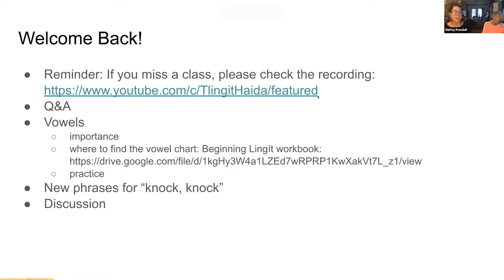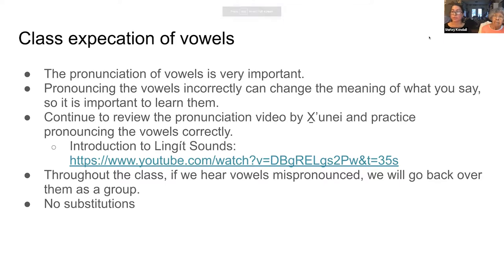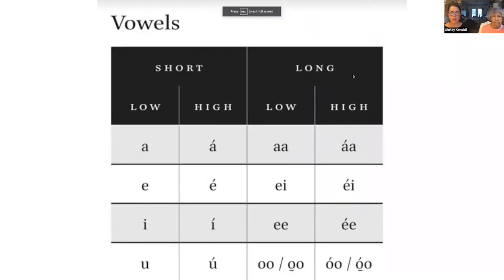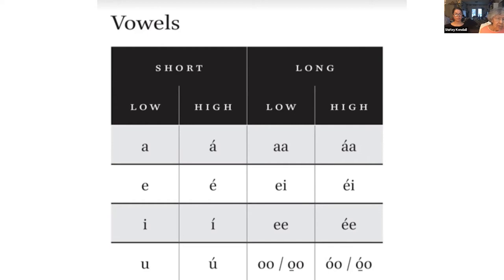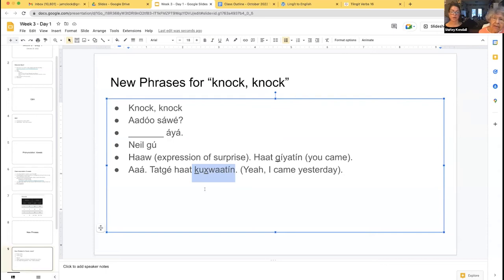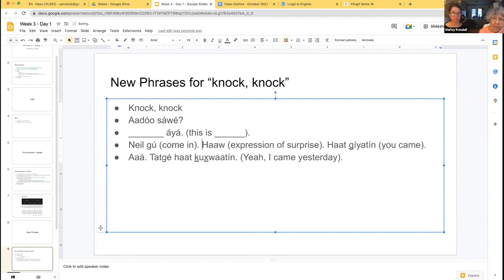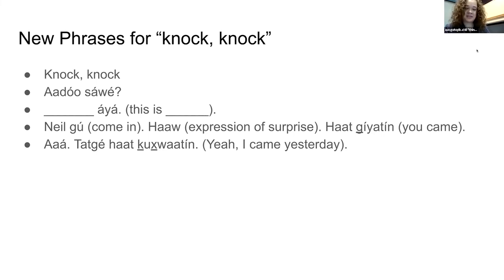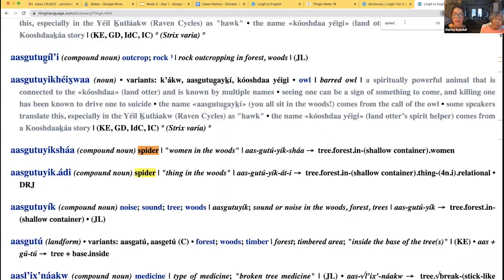Lingit Class 10.25.22